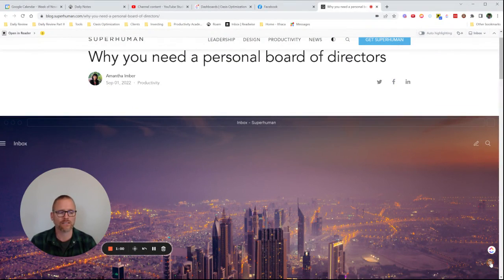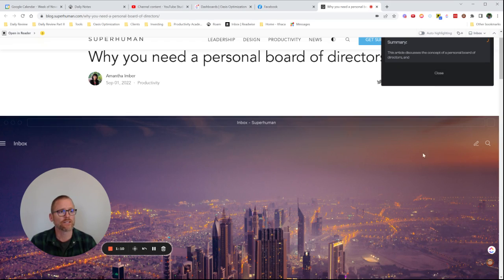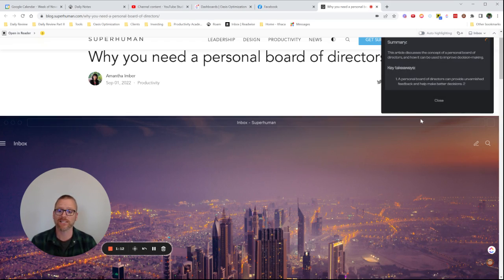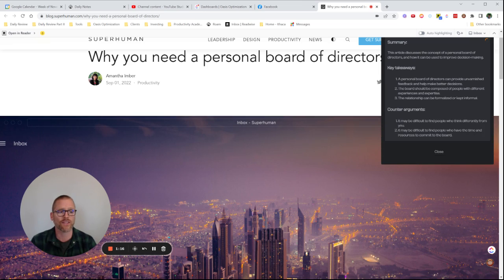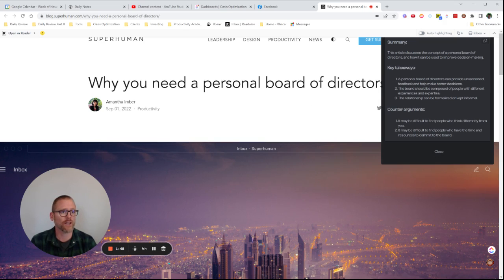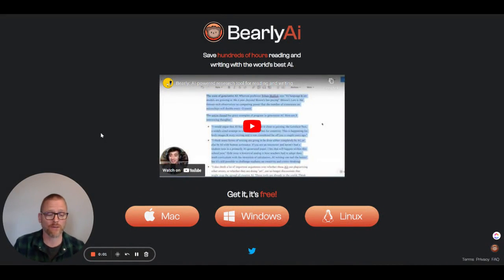How To Quickly Summarize Articles Online Using Bearly.ai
Showcasing a tool that I've been using for a few weeks and really like for quickly summarizing articles so I can tell if I want to spend more time diving deeper or just move on - Bearly.ai

So far, the Executive Summary function has been really useful and there are many more features like text expanding, question creation, and more that you can check out.